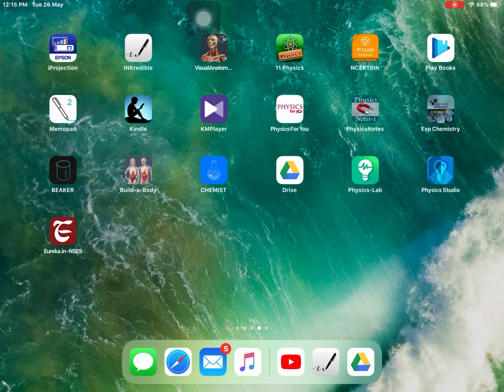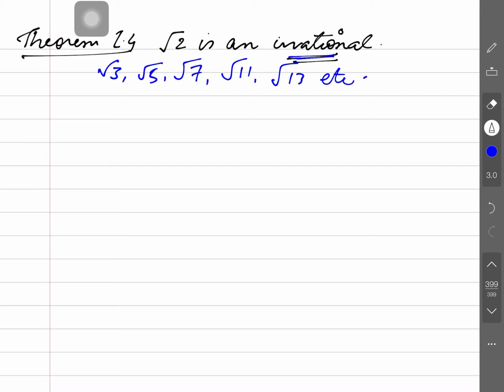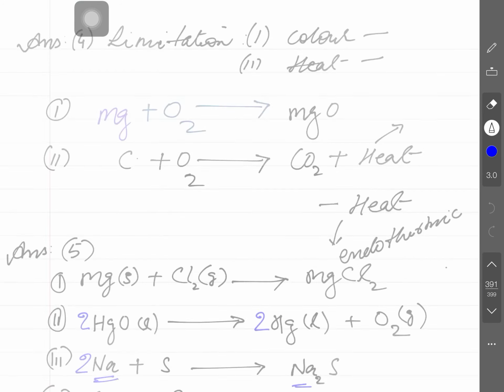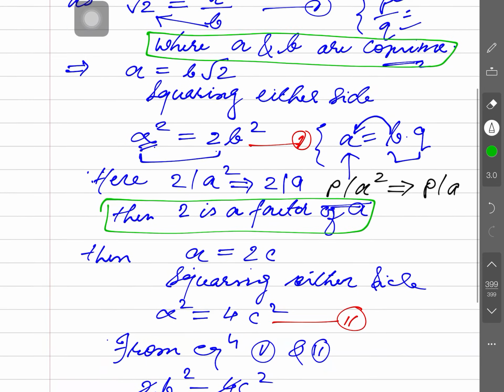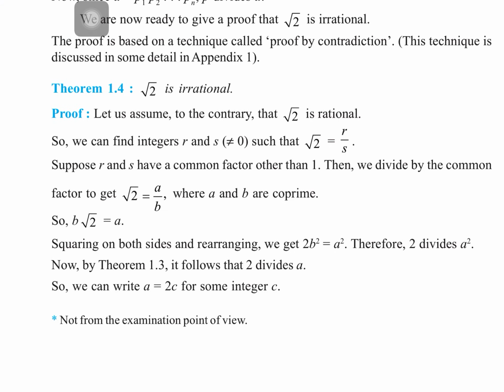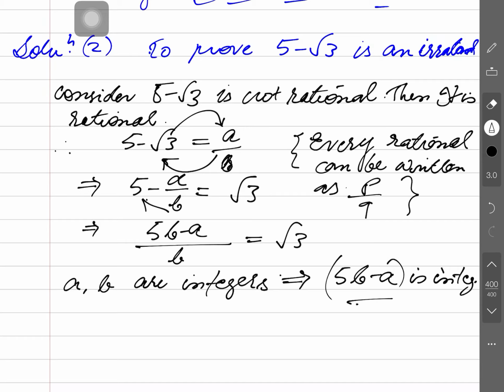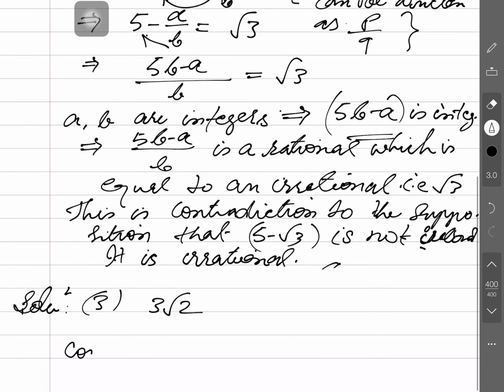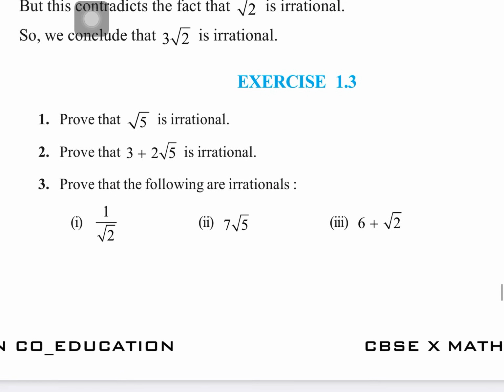26 May 2020